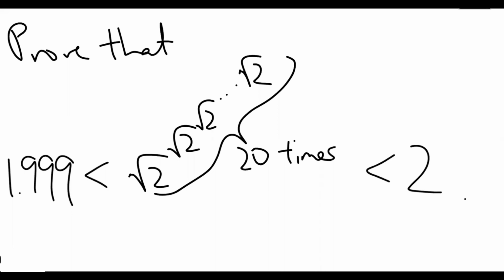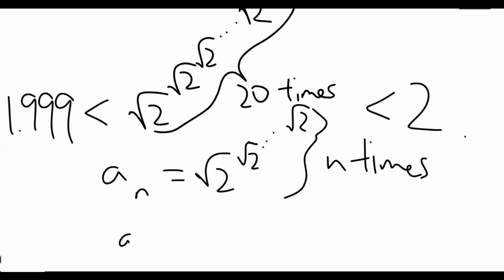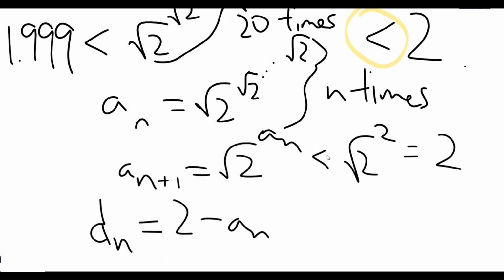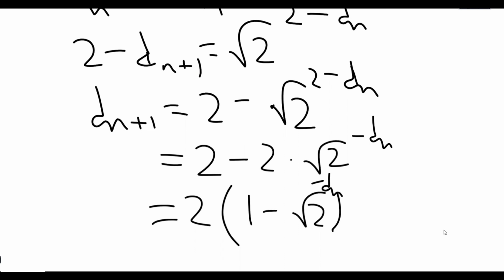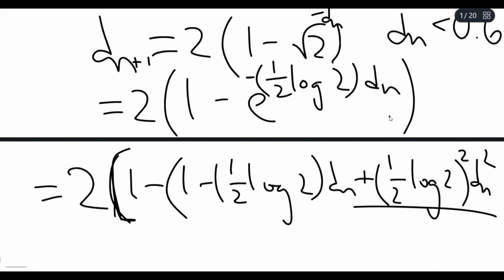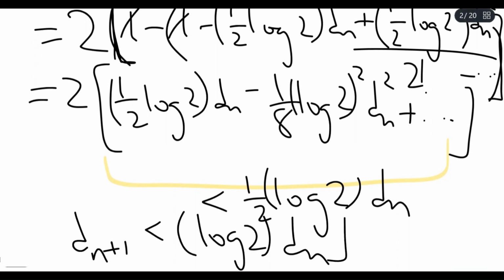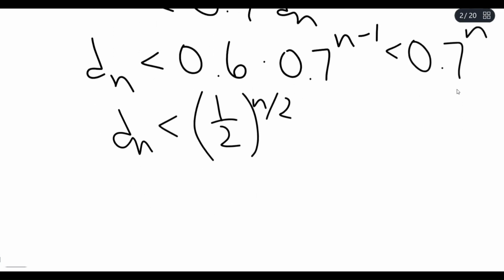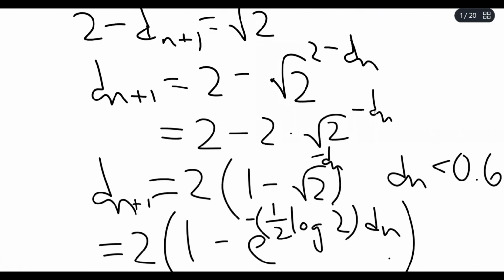The Power Tower of Terror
In this video, we use a bit of calculus to show that a tower of 20 √2's lies between 1.999 and 2 (by hand, of course!).